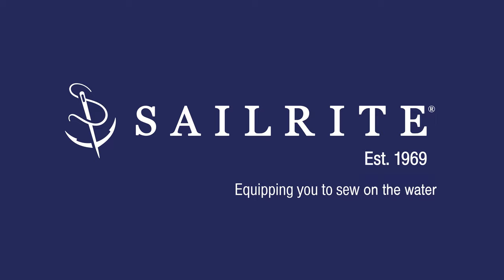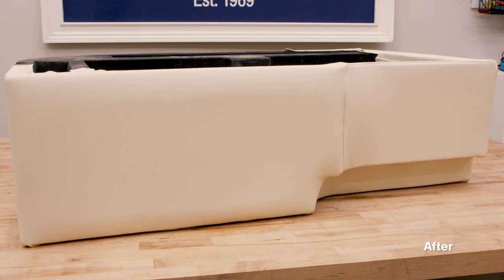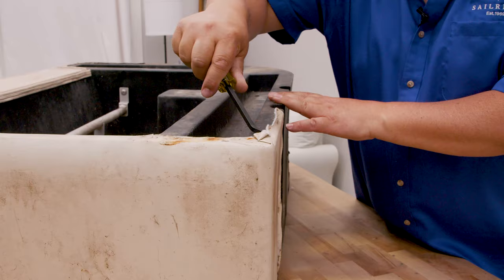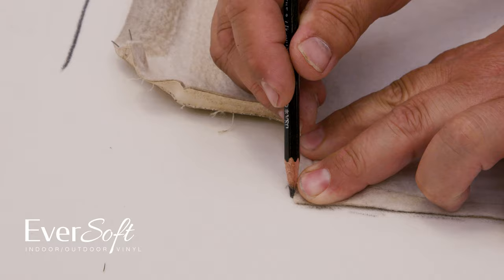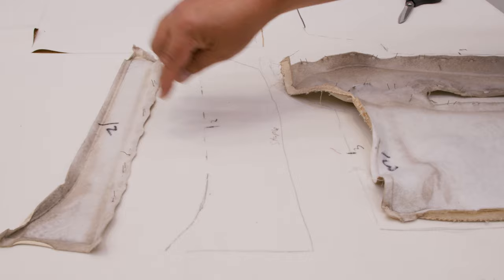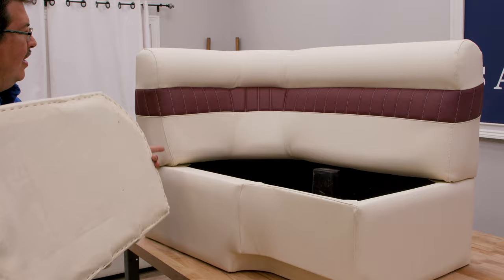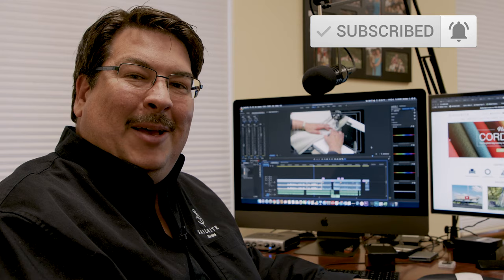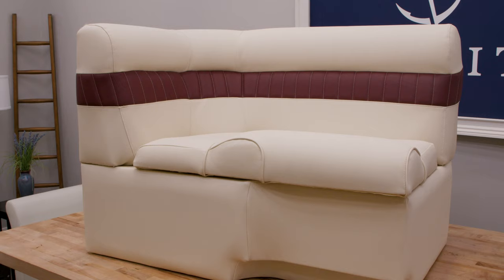How to Reupholster a Pontoon Corner Bench BASE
In this installment of our Pontoon Upholstery Series, we’re upholstering the base section of our pontoon’s corner seat. In this video, we’ll show you how to remove the old vinyl and use it to pattern your new vinyl panels. After sewing the vinyl panels together and stapling the fabric to the pontoon base, we’ll show you a trick for removing wrinkles from vinyl with steam. Be sure to watch the other videos in this series to learn how to reupholster the bench seat and backrest of a pontoon corner seat.

HOW TO REUPHOLSTER A PONTOON CORNER BENCH BASE CHAPTERS:
Removing Old Vinyl – 0:37 min
Patterning New Vinyl – 2:08 min
Sewing Panels Together – 5:32 min
Stapling Vinyl to Base – 13:52 min
Removing Wrinkles with Steam – 27:08 min
Hiding Staples with Hidem Gimp – 29:06 min

MATERIALS LIST:
Marine Quality Vinyl Fabric from Sailrite – we used EverSoft Vinyl Fabric - Item # 122211
Thread V-92 Natural Polyester UV 4oz (1,350Yds) - Item # 106386
Fabric Backed 1/4" Sew Foam 58" (5Yds) - Item # 121506
Cushion Wrap Silk Film 54" (10Yds) - Item # 103933
21 Gauge 3/8" (10mm) Staples 10,000/Box (Stainless Steel) - Item # 8010SS

TOOLS LIST:
Staple Lifter - Item # 120037
Scribe All® Black Marking Pencil for Vinyl - Item # 121977
Gingher® Scissors Right Hand Lightweight 8" - Item # 101017
Sailrite® Deluxe Fabricator® Sewing Machine Package (110V) - Item # 400600
Sailrite® Long Nose Upholstery Staple Gun - Item # 121411
Marker, Razor Blade